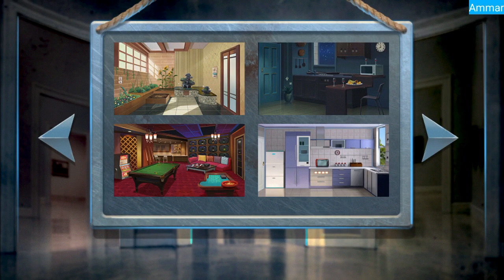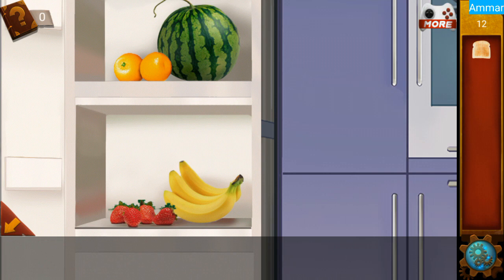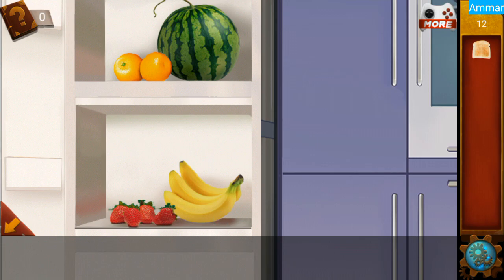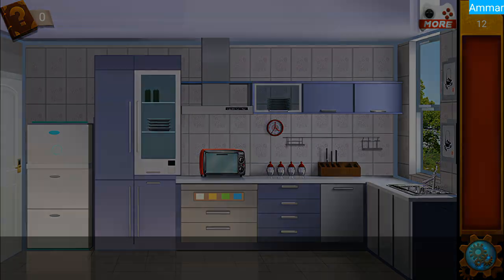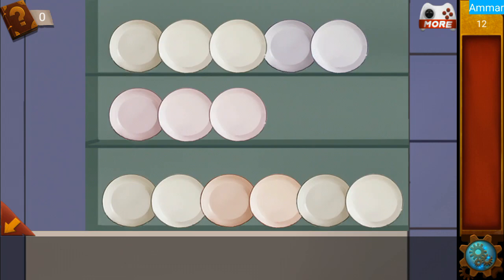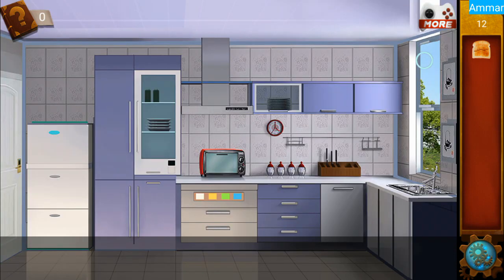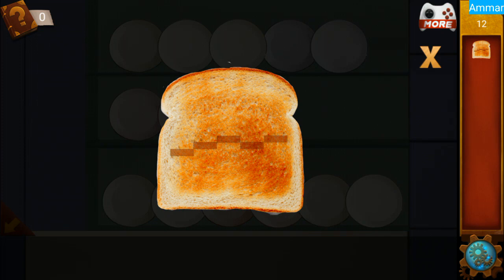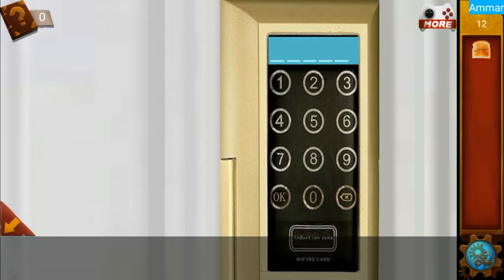You Must Escape 4 Level 12 Walkthrough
You Must Escape 4 is a escape game by abc escape games for android & iOS . I made walkthrough / solution of level 12 . check playlist of You Must Escape 4

You Must Escape 4 is a puzzle , challenging , hard , room escape and puzzle escape game and it is free on playstore you can download it